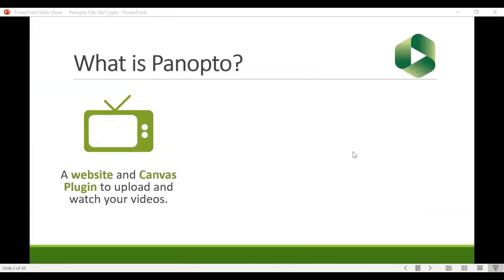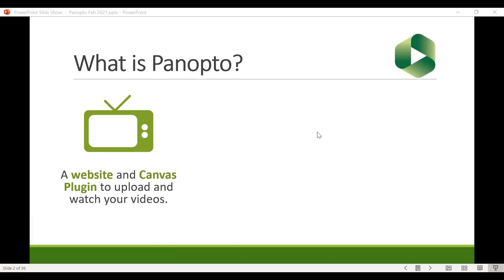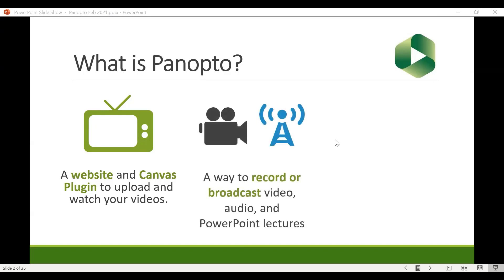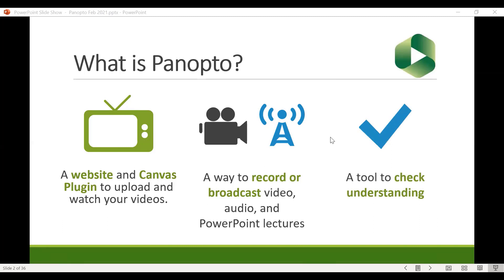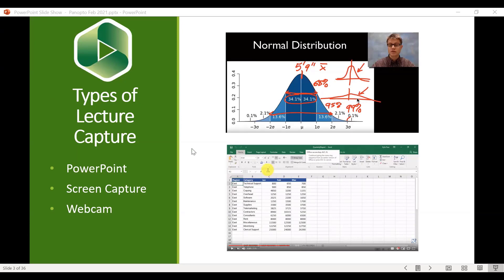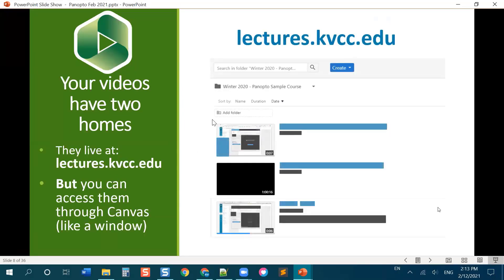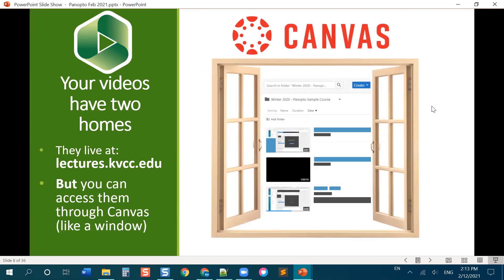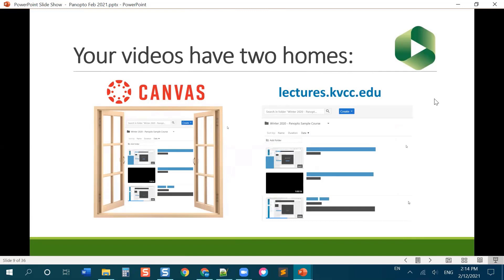What is Panopto? (Panopto Basics Workshop Part 1)